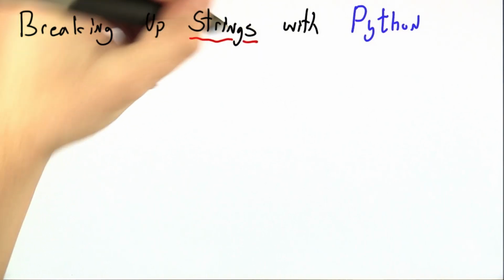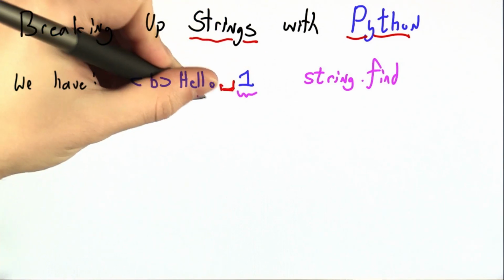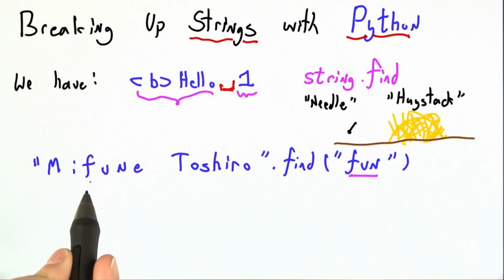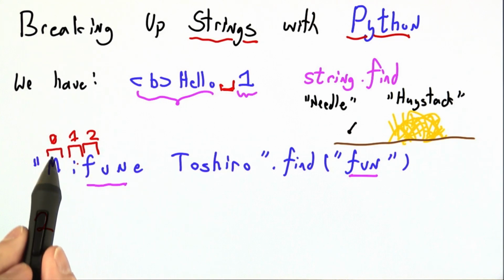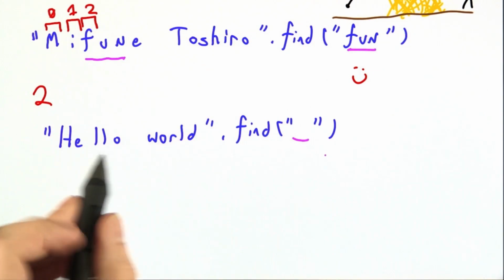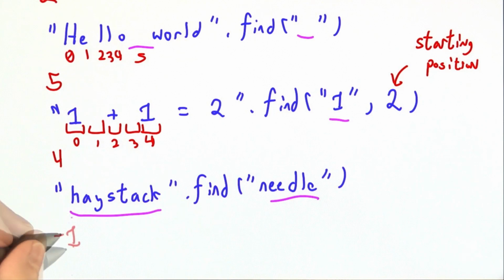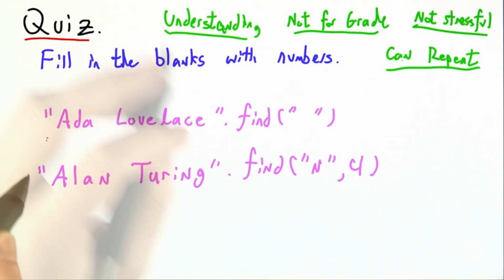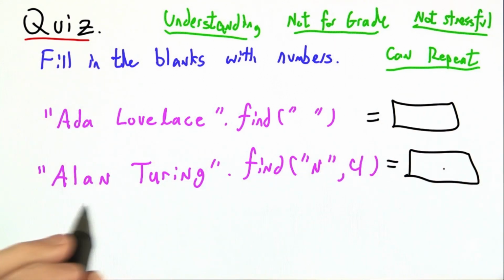Breaking Up Strings - Programming Languages